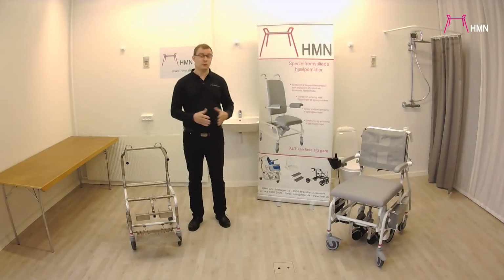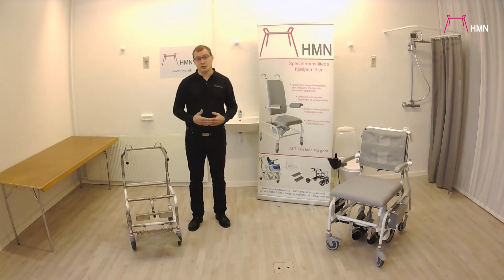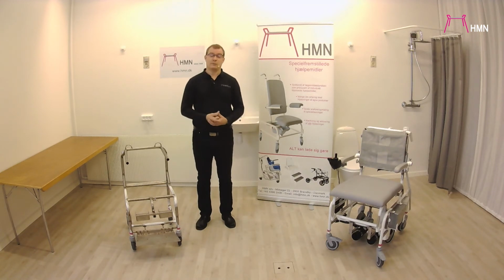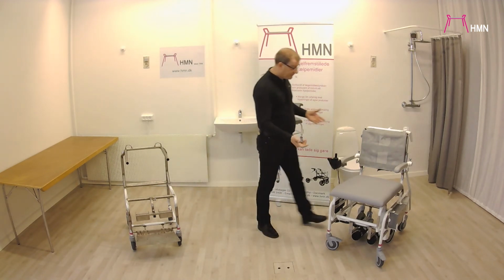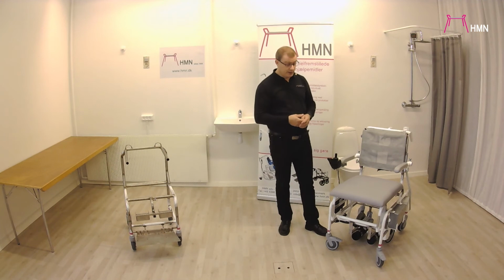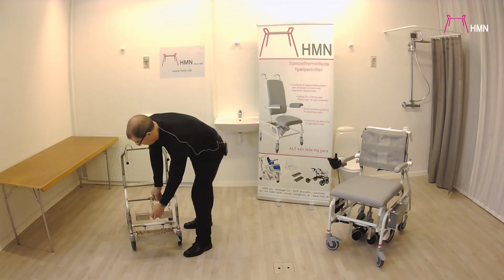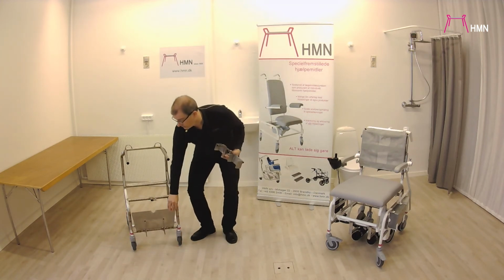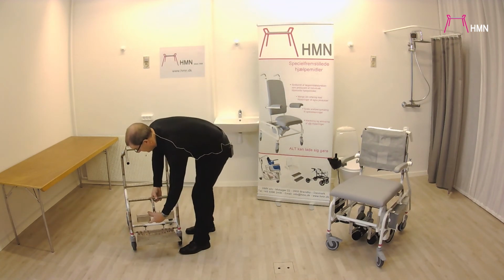Special made products | HMN A/S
This video is about our special made porducts.

There are thousands of elderly and disabled citizens, who are using standard rehab products on a daily basis. But there is still a small group of users with special needs. Needs that can not be fulfilled by using standard products.